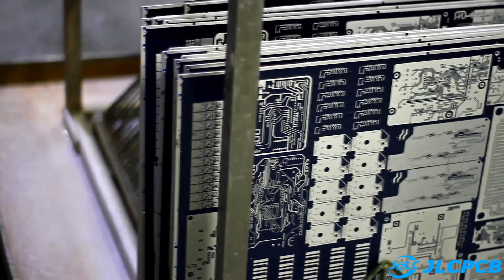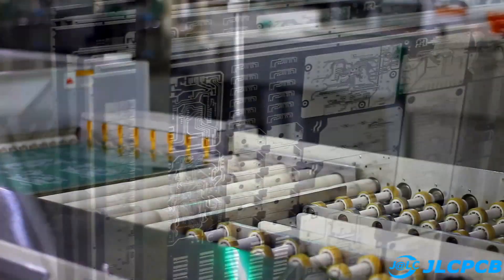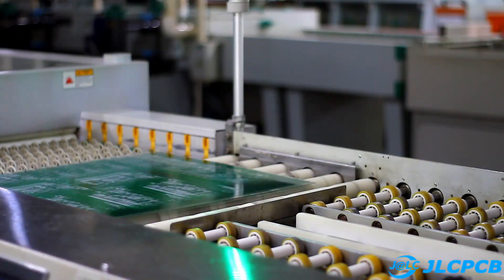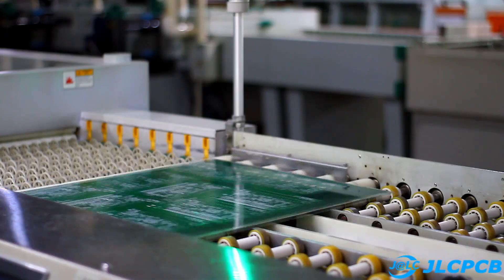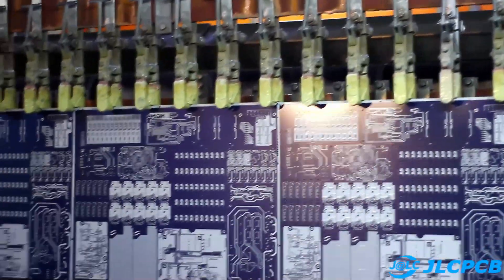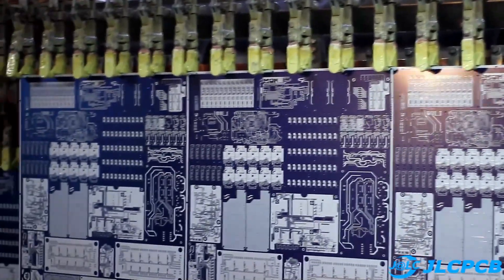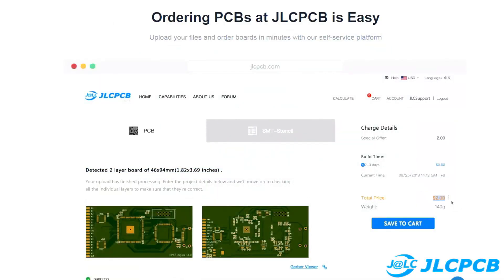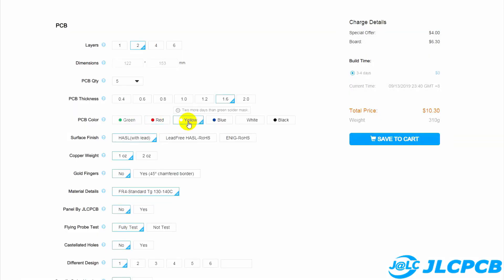Simple battery capacity meter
My laboratory equipment
Multimeters